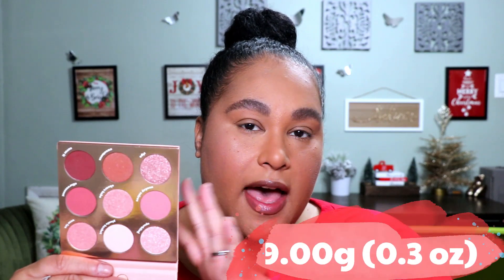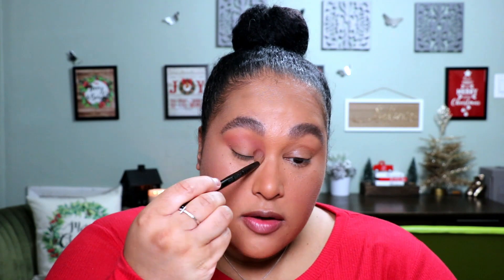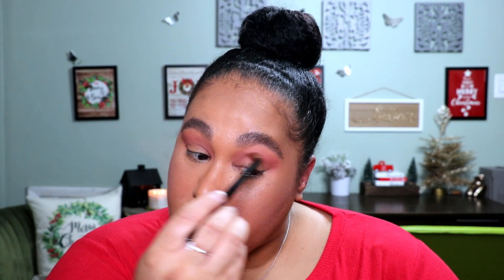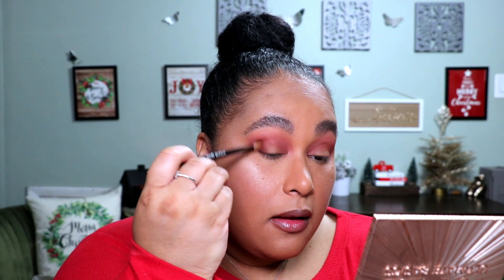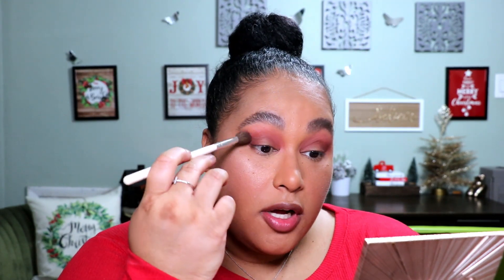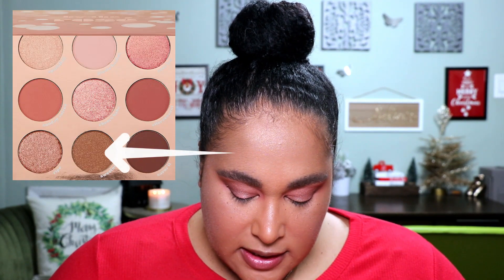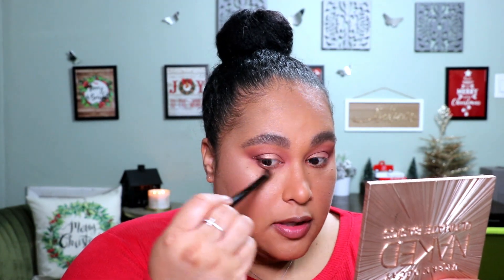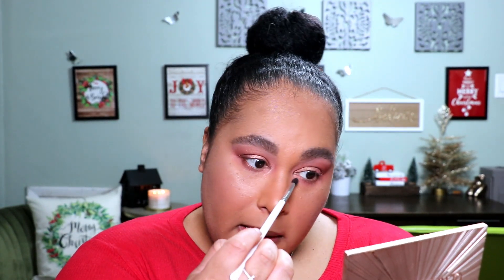NEW PERFECT Pink VALENTINE DAY Palette?! COLOURPOP By the Rosé l Look and Review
Use 5LONDYN to get money off your Colourpop purchases of $20 or more (some exclusions may apply).
Guys. whoopsie! I filmed this at the start of the month and then got overtaken by project pans and couldn't get back around to it cuz it got lost in the sauce! The by the rosé palette is fantastic if you don't want something as pink as the colourpop secret admirer palette! What do you think... is she great or just another pink palette?